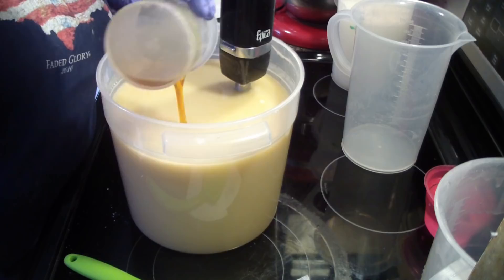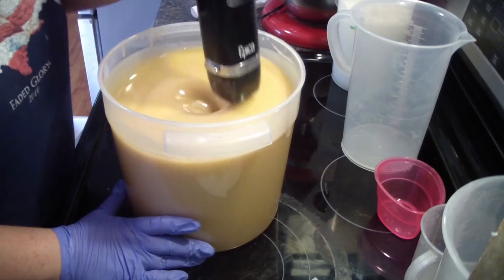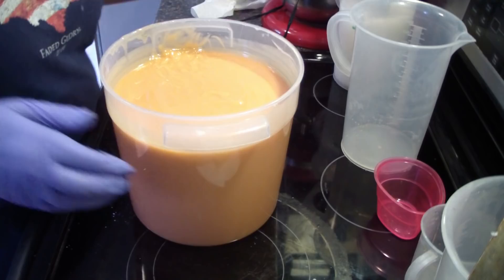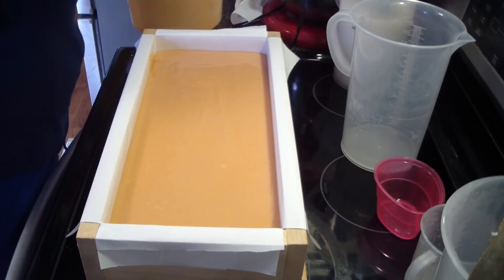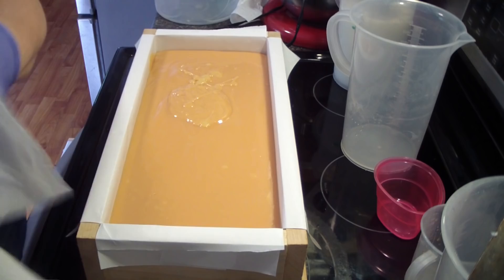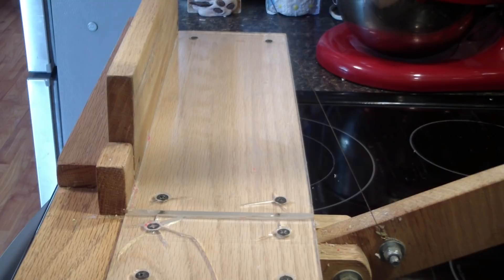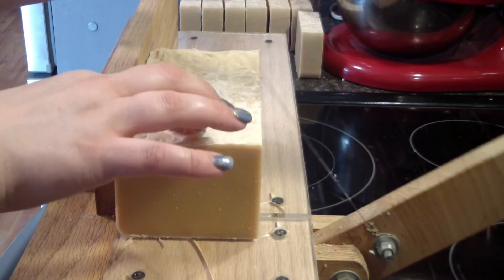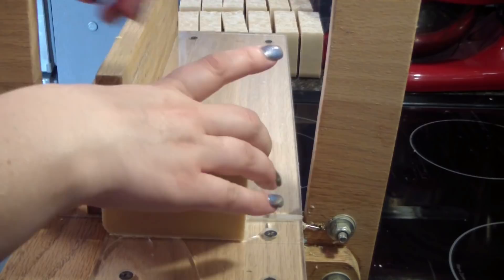Making & Cutting Oatmeal Milk & Honey Soap